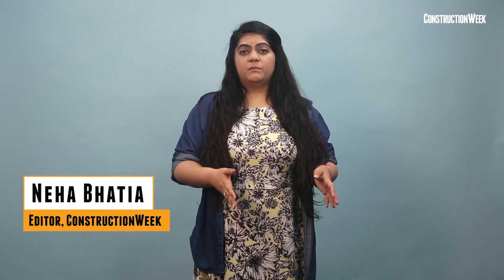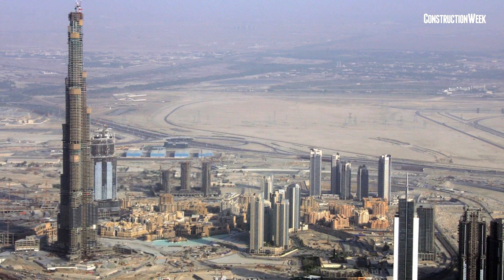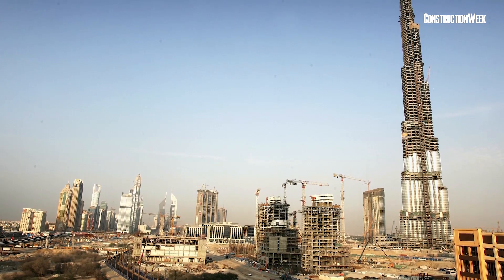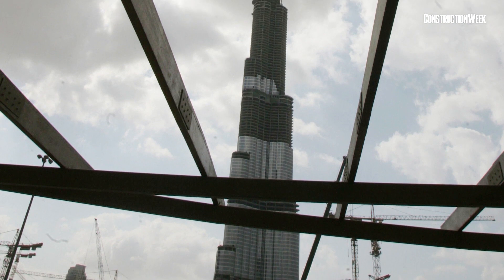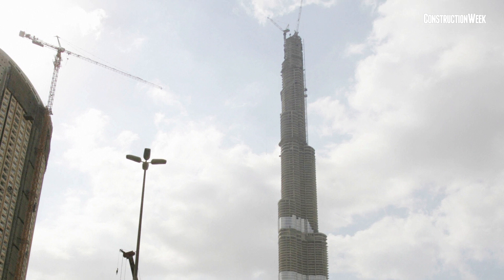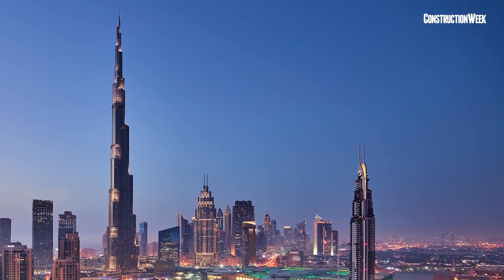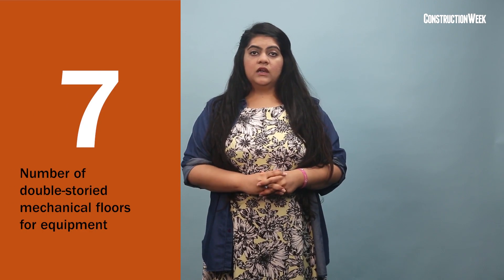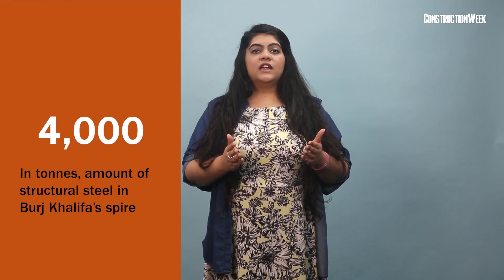The construction facts behind Dubai's Burj Khalifa [2019]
Tom Cruise scaled it for Mission Impossible and French Spiderman Alain Robert aced it for inspiration – everyone loves Dubai’s Burj Khalifa. But how was the world’s tallest tower, Burj Khalifa in Dubai, built, and how are its elevators operated?

Skidmore, Owings & Merrill was the architecture firm behind the design and engineering of the tower. Key considerations included the impact of wind forces and ‘constructability’, architecture cant for practical construction considerations.

The design employs a ‘buttressed core’, which has each wing of the building buttressing the others through a six-sided central core.

To build high – you must dig deep. Burj Khalifa’s superstructure is supported by a large, reinforced concrete mat that is in turn supported by 192 bored reinforced concrete piles.

The mat is 3.7m thick, and was constructed in four separate pours totaling 12,500 cubic metres of concrete.

Bauer Spezialtiefbau, with Middle East Foundations, took on much of the piling work, which required bores to be sunk for cast in-situ piles, to a depth of 43 metres. Known by some as the ‘Rolls-Royce’ of the drill rig world, the Bauer BG40 can deliver, as the name suggests, 40 newton-metre of torque.

Around 45,000 cubic metres of concrete, weighing more than 110,000 tonnes, was poured for the foundations – that’s equivalent to 18 Olympic sized swimming pools – with 192 piles running to a depth of over 50 metres. The overall construction process reportedly used more than 330,000 cubic mietres of concrete and 39,000 tonnes of steel rebar.

Laid end to end, the rebar used in the tower would extend over a quarter of the way around the world. For the construction of the tower, BASF developed a special concrete mix that was pumped to a height of more than 600 metres without segregating.

Thanks to BASF’s admixture Glenium Sky 504, the concrete could be worked on for more than three hours before hardening took place.

In November, 2007, the highest reinforced concrete corewalls were made using concrete pumped from ground level to a vertical height of 601 metres.  This broke the previous pumping record for a building of 470 metres on the Taipei 101 and the previous overall world record for vertical pumping of 532 metres for an extension to the Riva del Garda Hydroelectric Power Plant in 1994.

Over a period of about 32 months, a high-pressure Putzmeister pump and two others delivered more than 165,000 cubic metres of high-strength concrete, which is about 66 Olympic sized swimming pools.
Three Favelle Favco cranes served right up to level 156 – all diesel units of various specs.

Installing the three high-level cranes was relatively straightforward as sections of the cranes could be moved up the tower with the completion of new levels.

Getting the towers down however, required a little more lateral thinking.  The first high-level crane was moved in November 2007 down to level 99 in order to serve as a future recovery crane.

The next high-level crane came down in October 2008, leaving one prominent machine at the top.

Another small crane had to be lifted to floor 159. With a crane on this floor as well as the one on level 99, the dismantling process was ready to begin.

The process started with the crane climbing down from its working height of over 700m. Burj Khalifa was an international collaboration between more than 60 contracting and consulting companies from all over the world.

Watch this video to find out how companies such as legacy Arcadis outfit, Hyder, ETA, Hitachi, Voltas, and so on built the world's tallest skyscraper.

Some visuals in this video are courtesy:

* Emaar Properties
* Construction Week / ITP Media Group archives
* Getty Images

CAMERA:
Liju Cheravathur

EDITING:
Liju Cheravathur
Neha Bhatia

neha[.]bhatia[@]itp[.]com